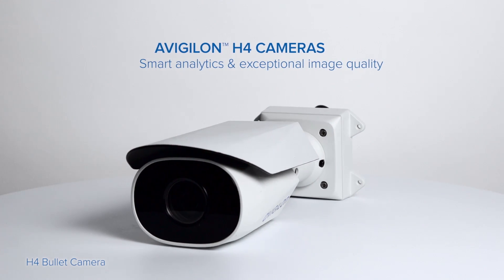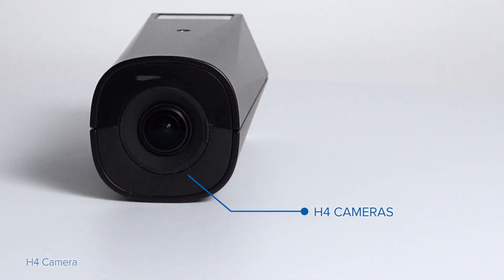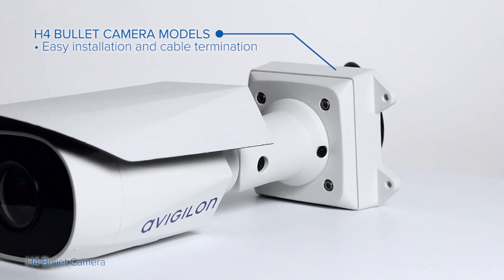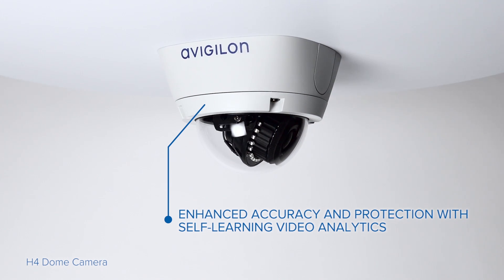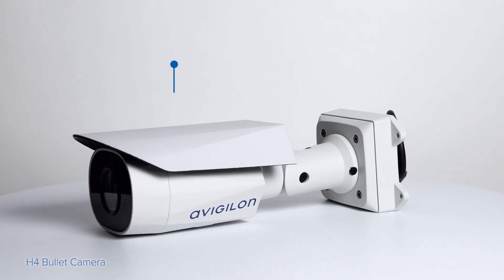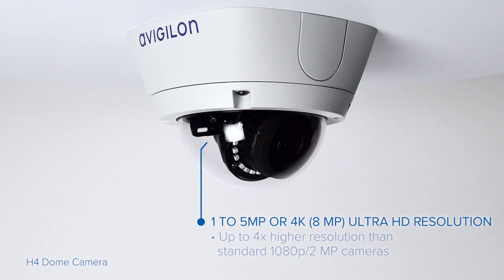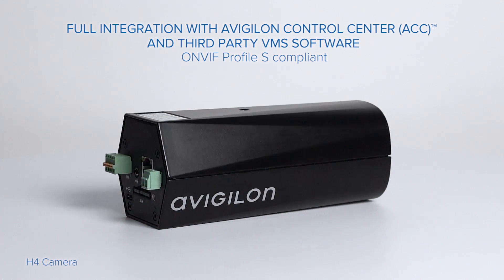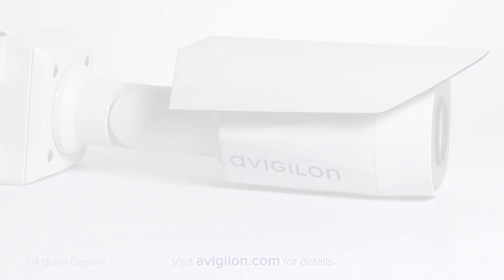The Avigilon H4 Camera Line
Smarter analytics technology, built on HD. Embedded with self-learning video analytics, the H4 HD camera system seamlessly integrates with Avigilon Control Center (ACC), allowing security personnel to respond proactively and mitigate an incident before damage is done.